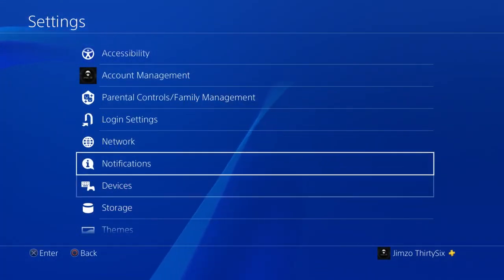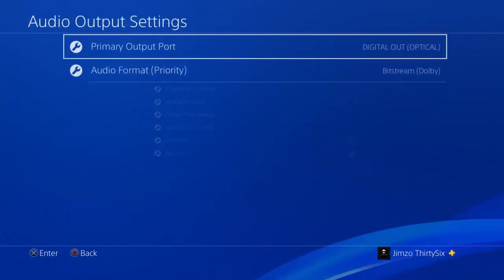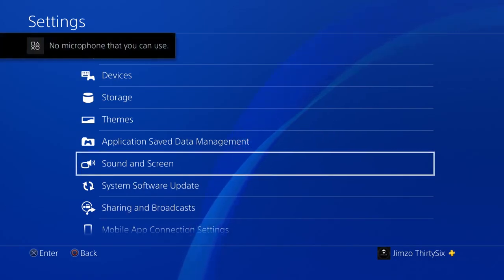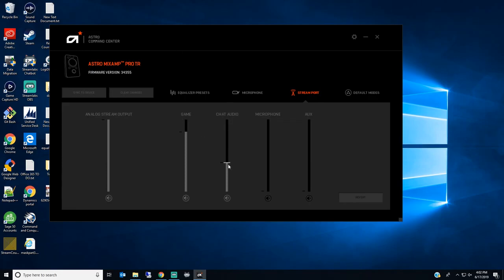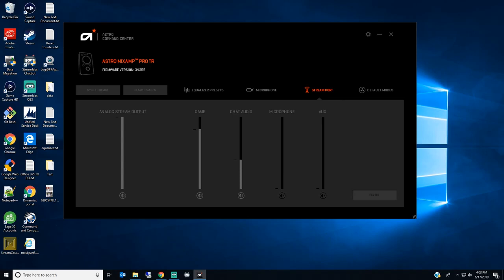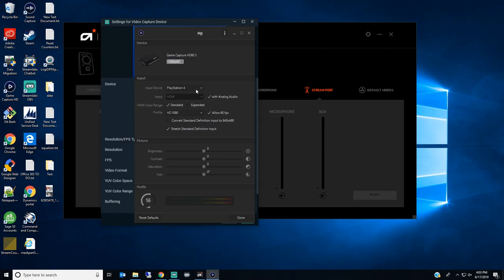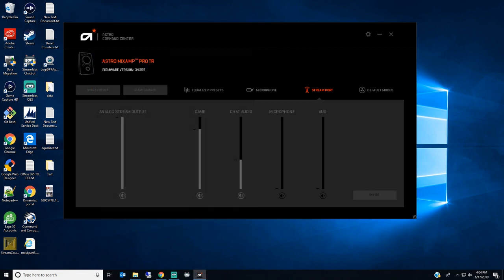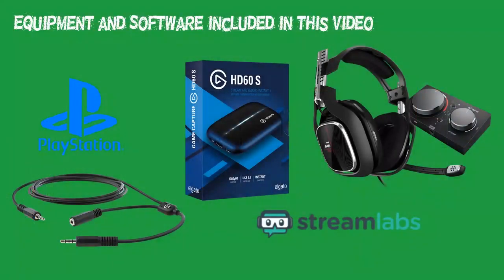Audio Set up for streamers 2019 | Elgato | Astro A40 | Streamlabs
This is just a basic run through of the software audio settings to help with issues such as high pitched static or not being able to hear your teammates on stream.

It's a quick throw together so I have missed out a lot of extras, if you feel I missed something important or said something incorrect feel free to drop a comment and share your knowledge.